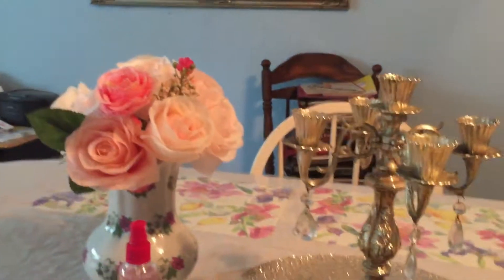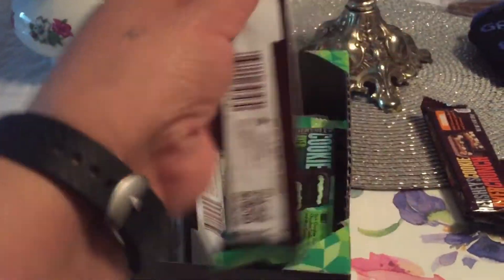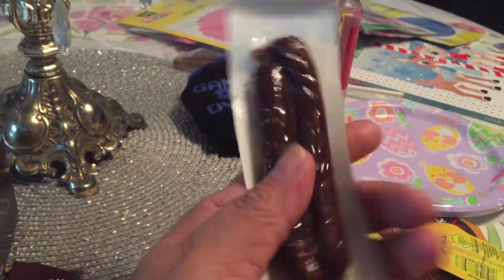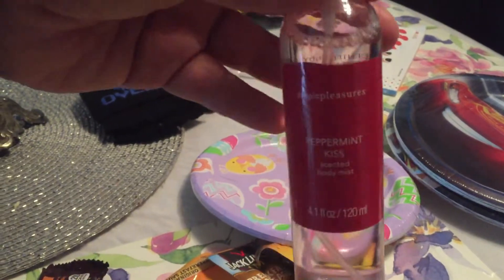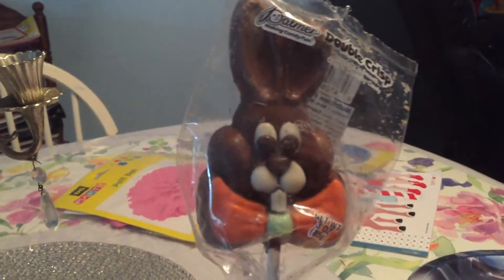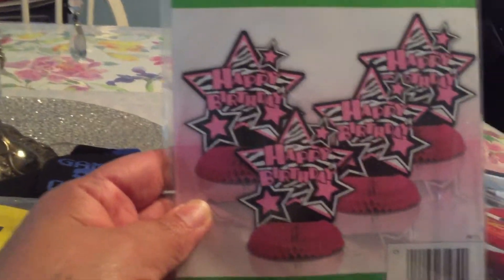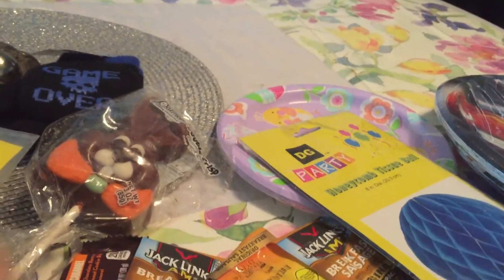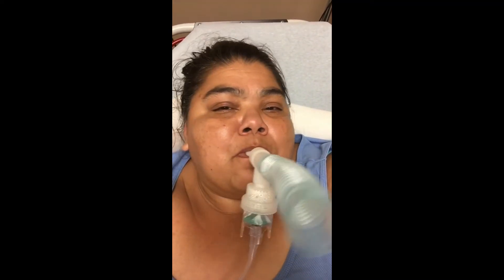penny SHOPPING AT DOLLAR GENERALS